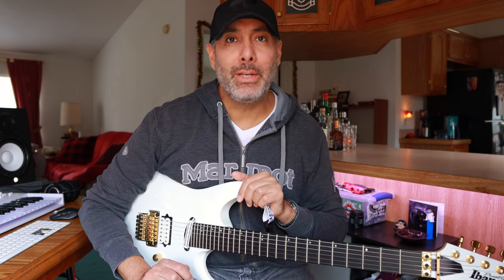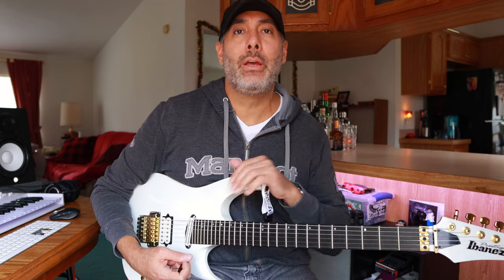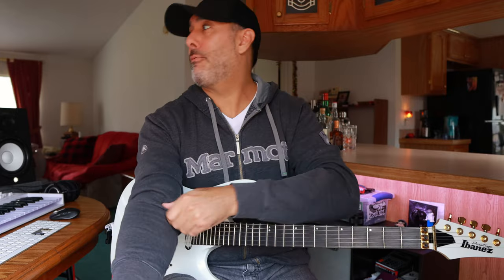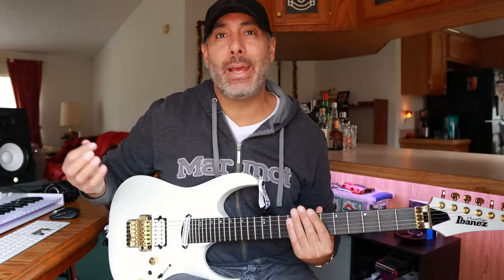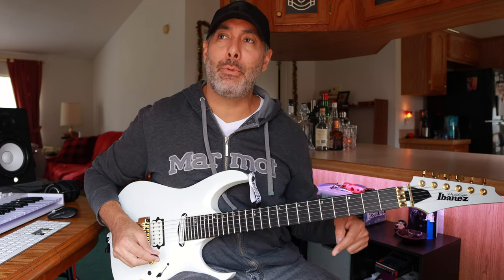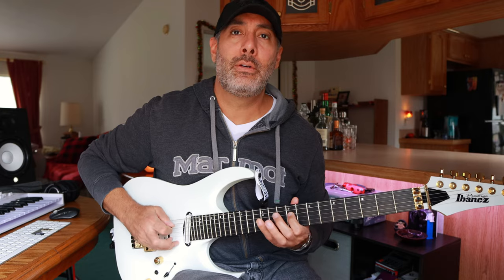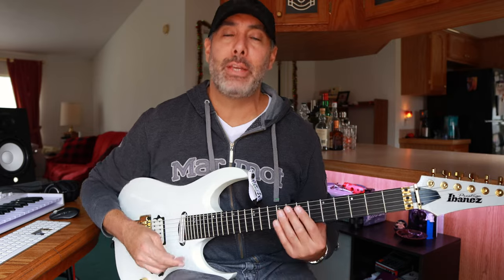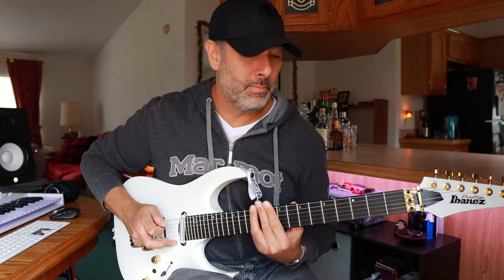This ALTERNATE PICKING Exercise Helps to CROSS PICK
Use this alternate picking exercise to break out of the typical patterns, and learn the basics of cross picking at the same time. Guitar warm up doesn't have to be boring when using melodic lines like this while practicing technique.